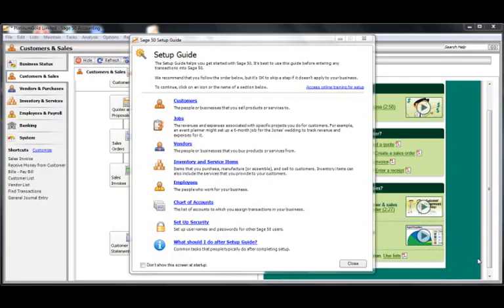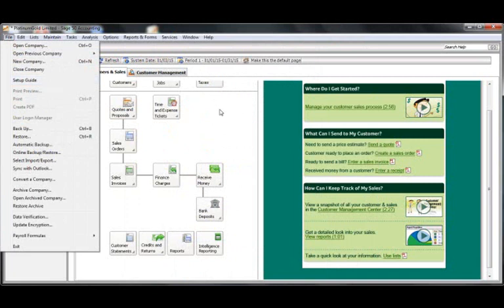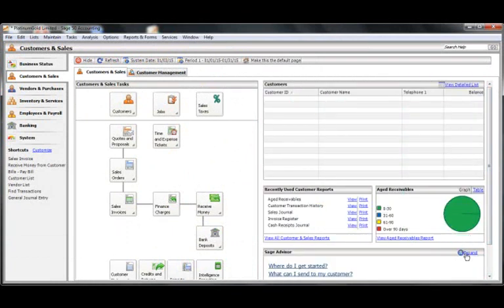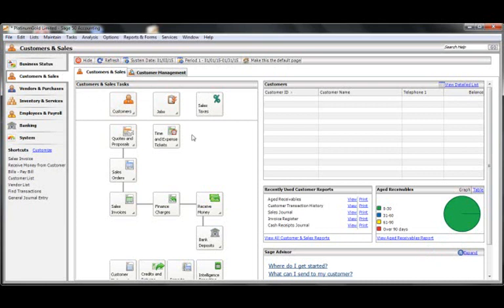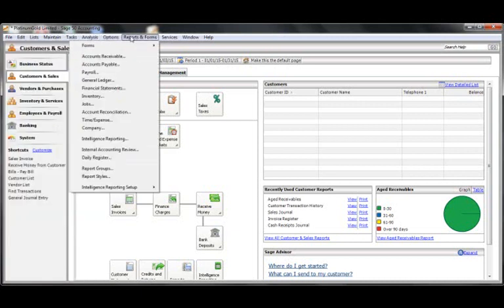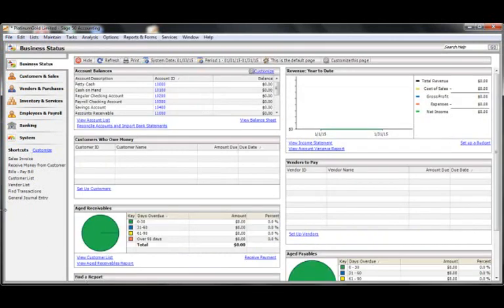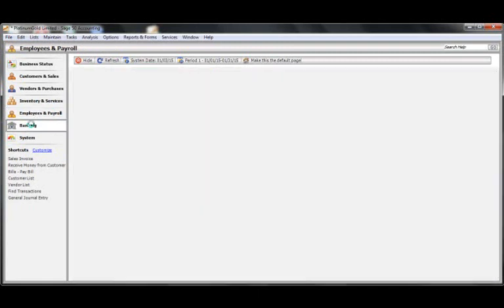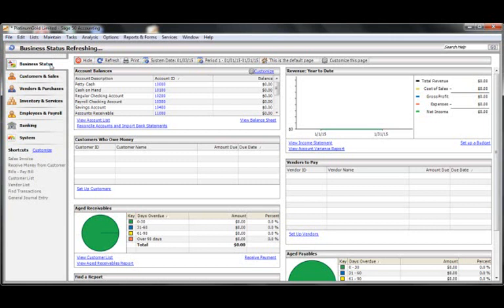sage 50 enviroment and dashboard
Starry Gold Academy Sage 50 Video on sage 50 environment and dashboard